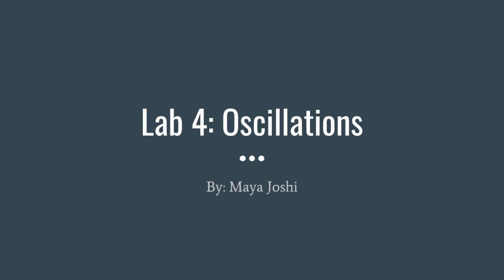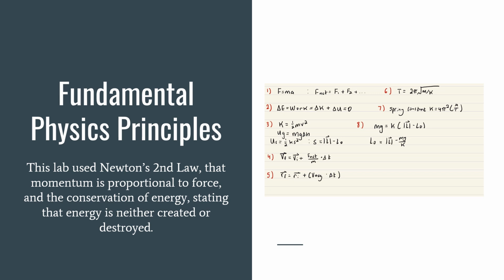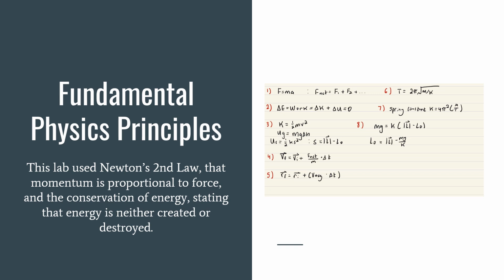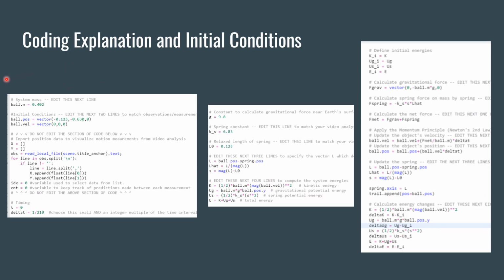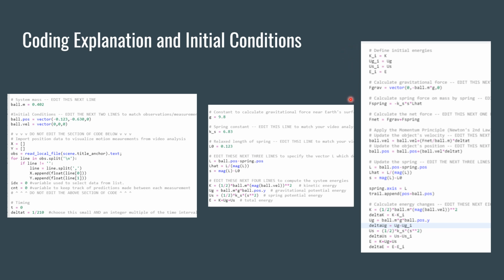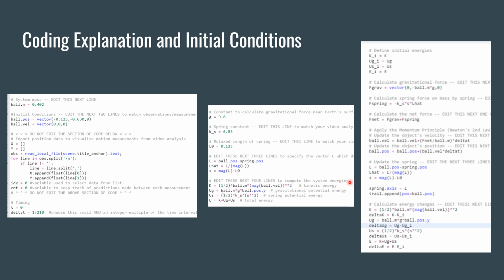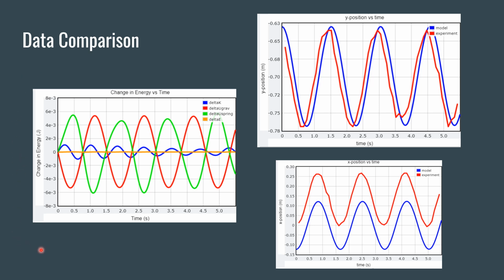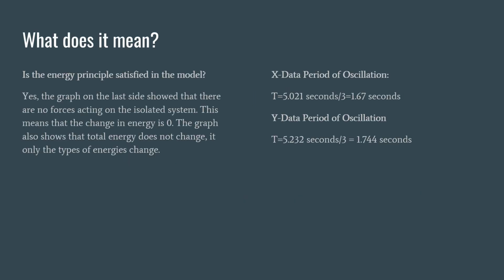Lab 4: Oscillations